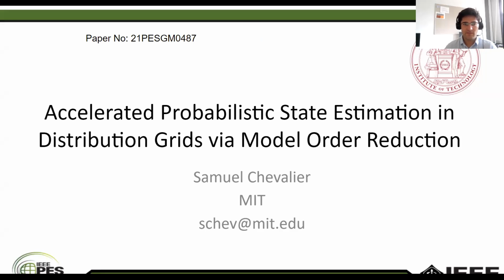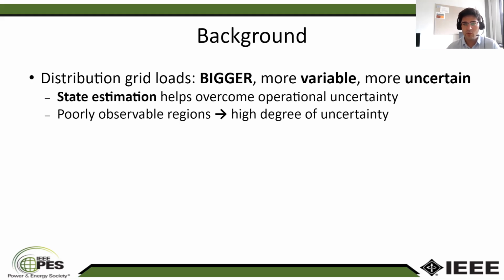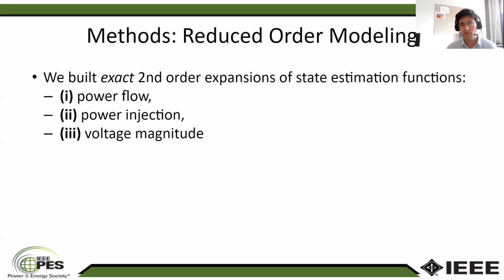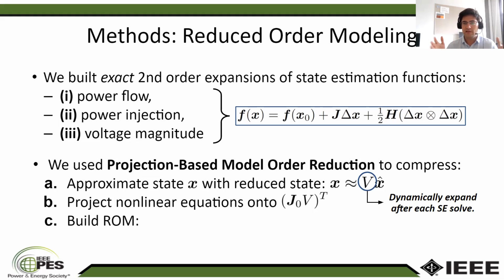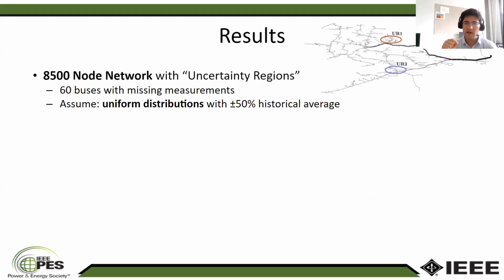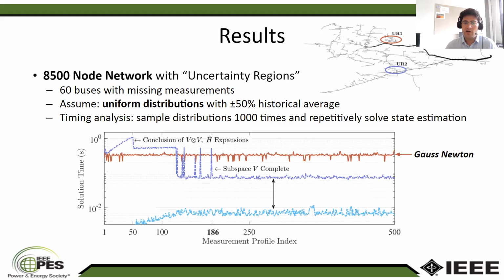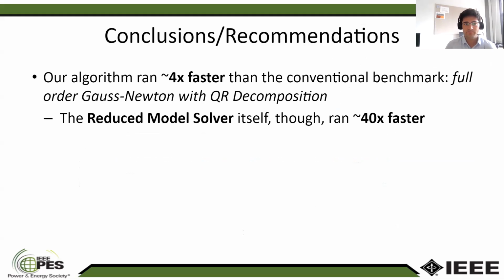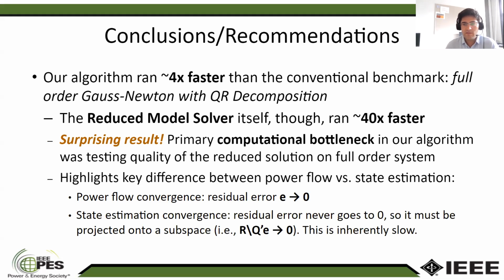Chevalier @ PESGM2021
Accelerated Probabilistic State Estimation in Distribution Grids via Model Order Reduction - Sam Chevalier @ PESGM2021